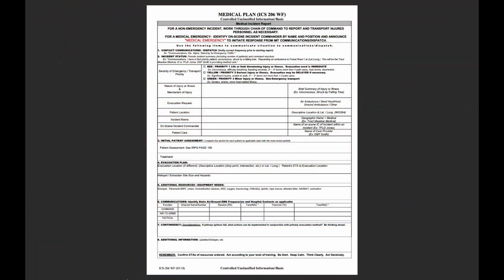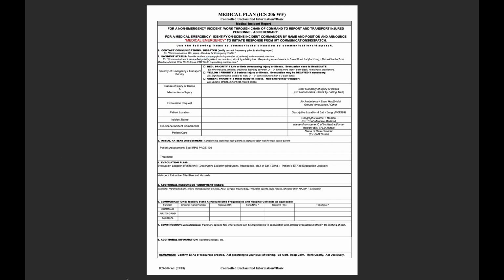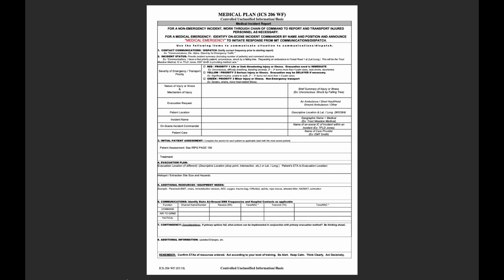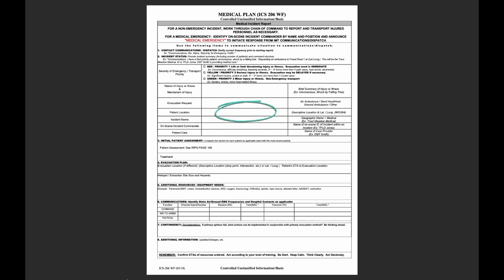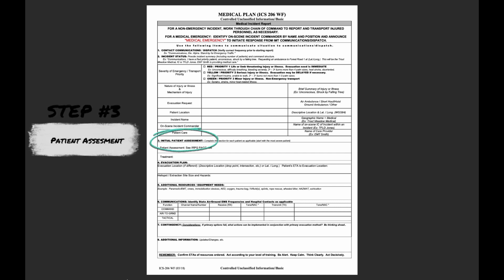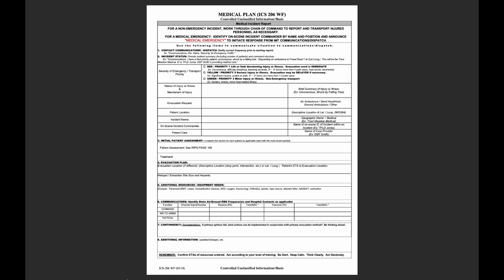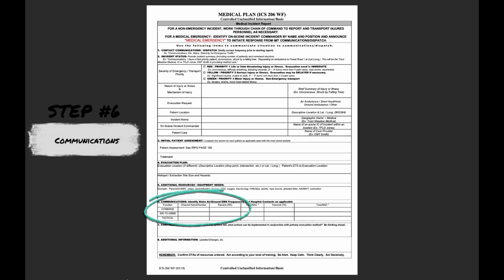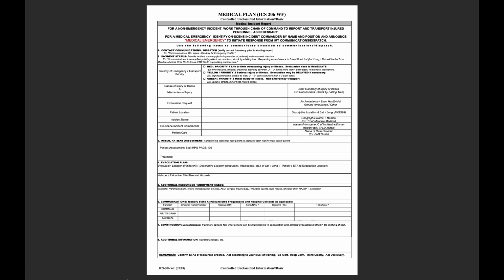Mountain Medics 8 Line Break Down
Join Mountain Medics as we dive into what a proper 8-line looks like!